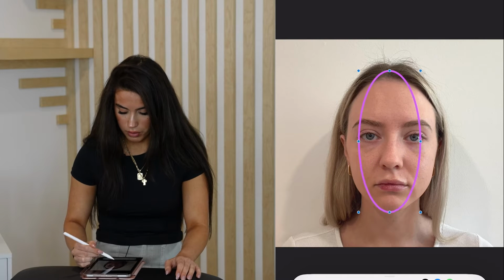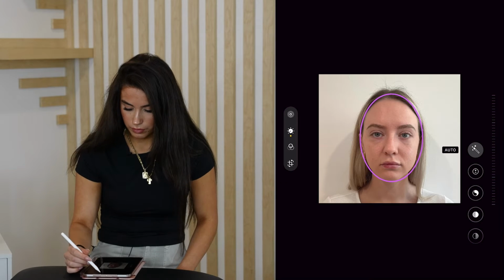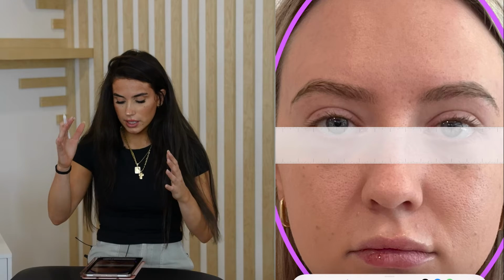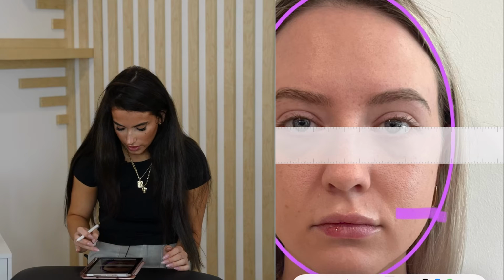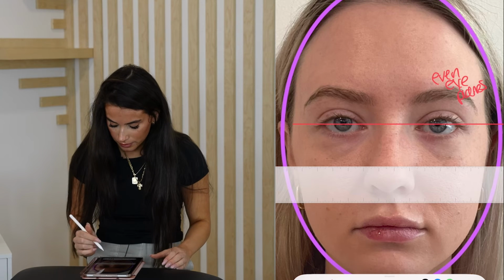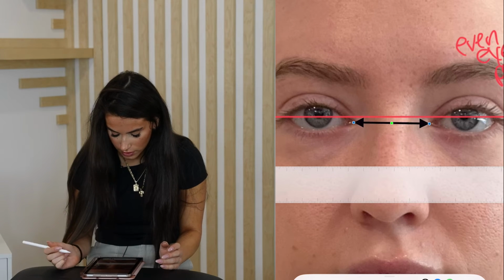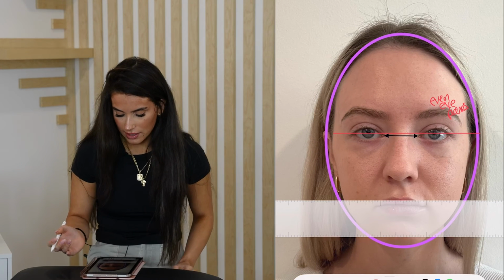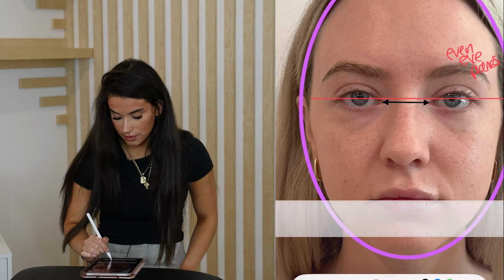HOW TO ASSESS AND STYLE YOUR LASH CLIENT | LASH EXTENSION TUTORIAL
In today's video, we have a special guest! Rebecca will be showing us her skills in assessing her clients' unique face and eye features prior to her lash appointment.

Understanding each of our client's facial features is so important. Why? It allows you to fully customize and tailor our lash sets to suit each of our clients perfectly. Trust me, once your clients receive a tailored set, they'll never go anywhere else!

If you're interested in learning more, we offer a wide range of online courses. These courses are jam packed with valuable information about styling, consultations, mappings, and so much more! (Specifically our Advanced Texture course)

Thank you, as always, for tuning in to today's tutorial. We'll catch you in the next video! 🤍

ASK US ABOUT WHOLESALE + OUR BRAND AMBASSADOR PROGRAM